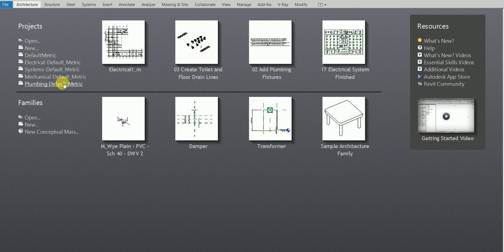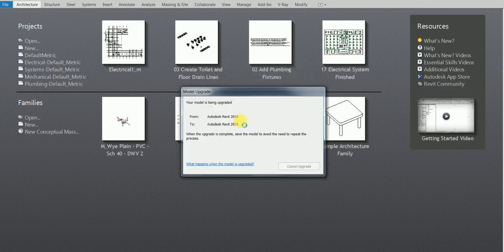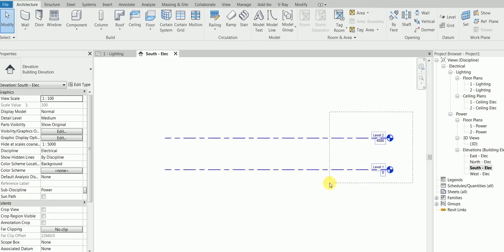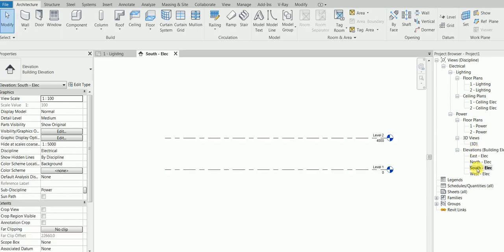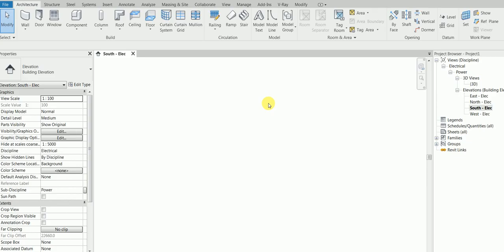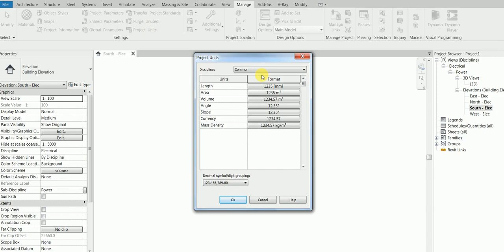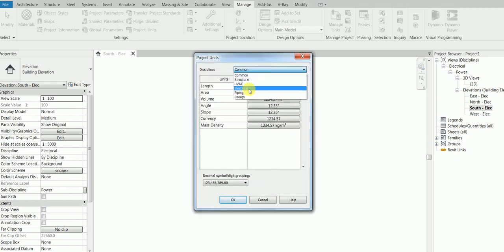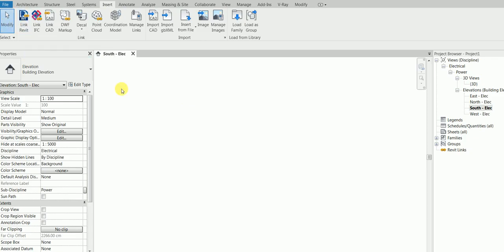Learn to design A-Z Electrical Systems in Revit *** For absolute Beginners Part -1